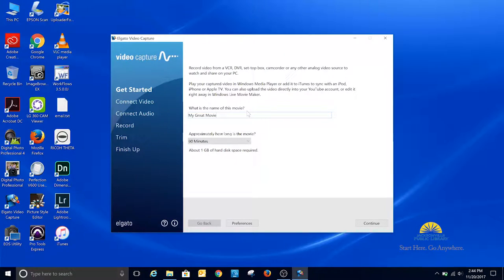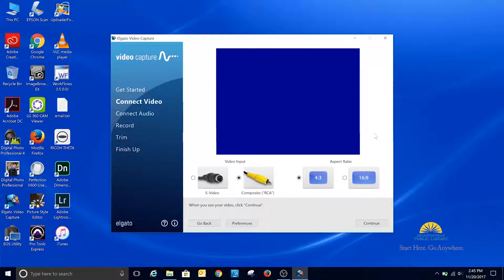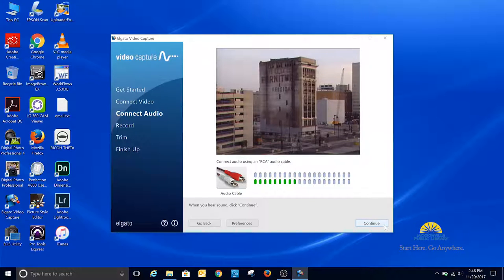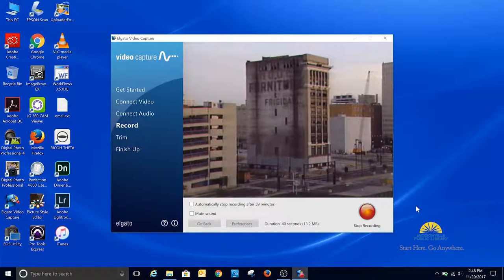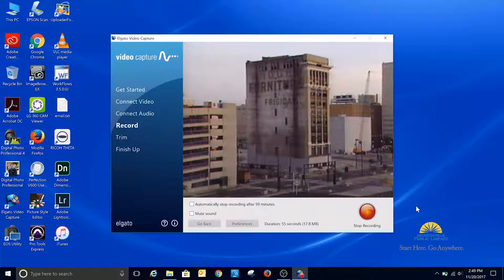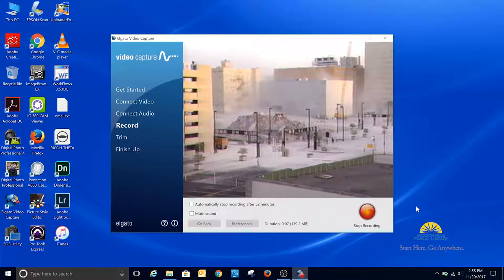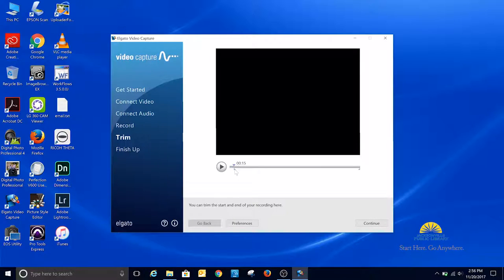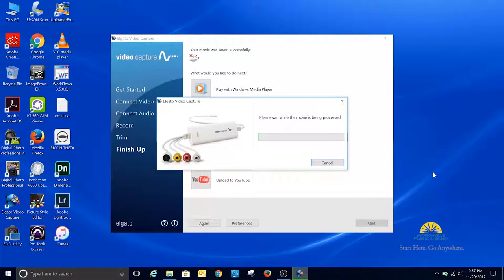Digitizing VHS tapes with the Elgato Video Capture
The library has a VCR that connects to a computer to record VHS home movies.  Watch for an introduction to the software.